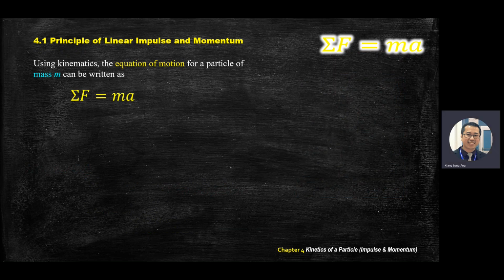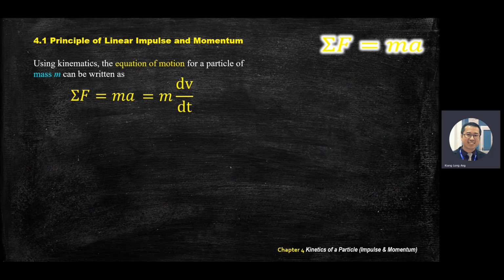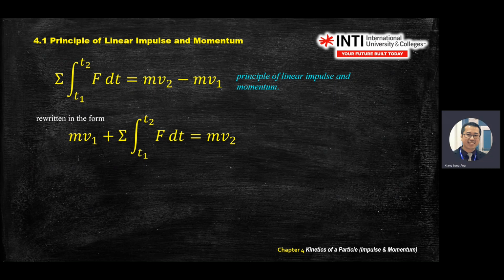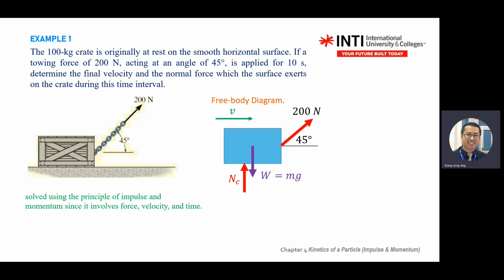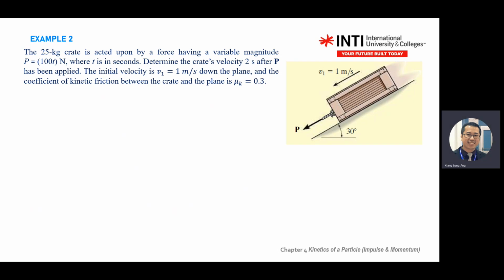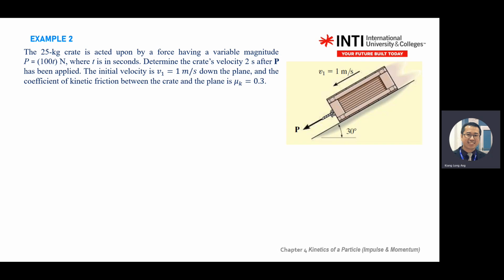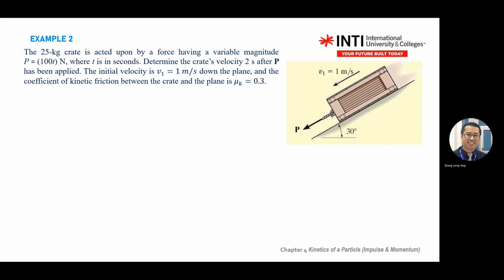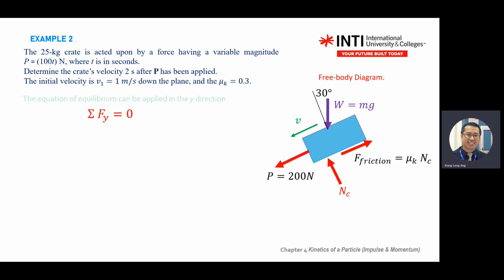Lecture Chapter 4a-i Kinetics of a Particle (Impulse & Momentum)